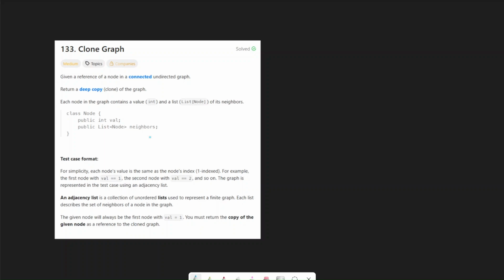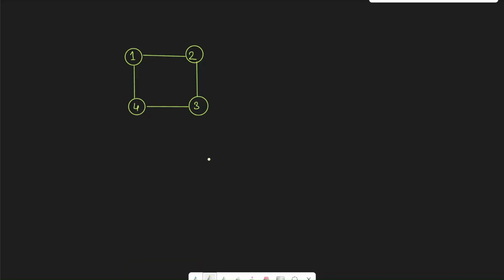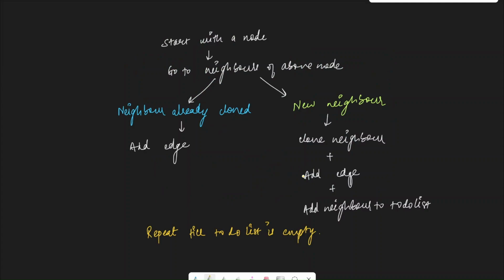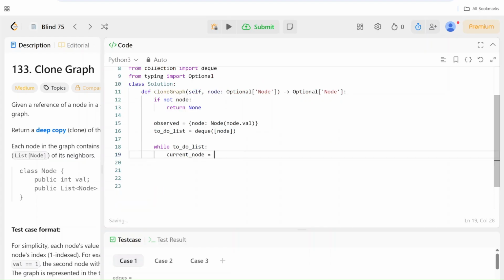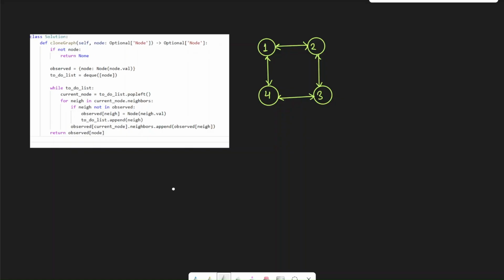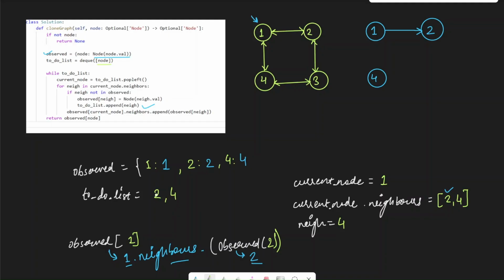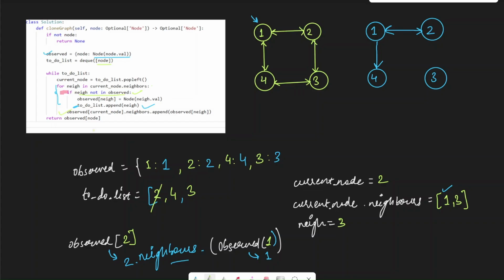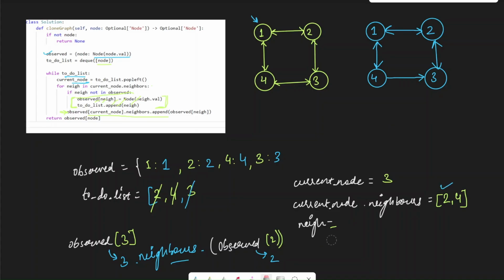Leetcode #133 | Clone Graph | BFS Solution Step by Step (Easy Explanation) | With Code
In this video, I walk you through solving LeetCode Problem 133: Clone Graph using Breadth-First Search (BFS).

We’ll cover:
- Problem understanding with examples
- BFS approach to clone graphs step by step
- Python code